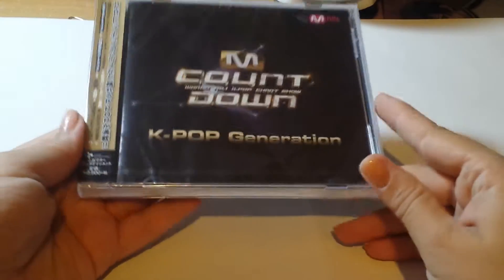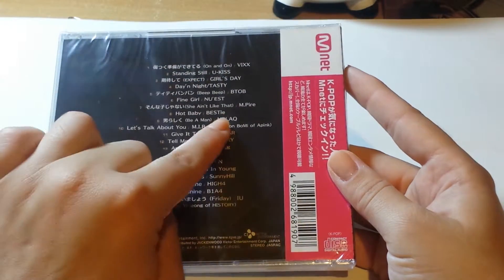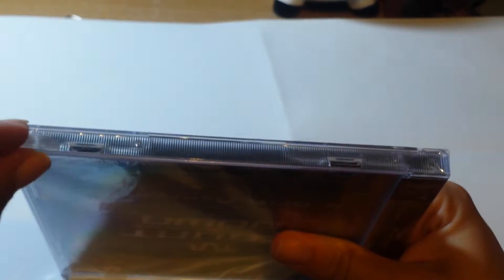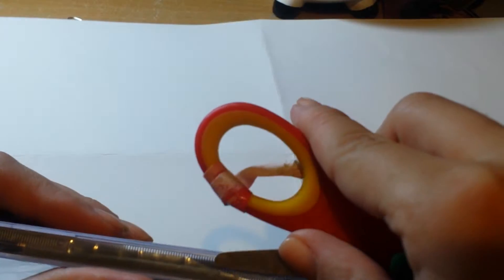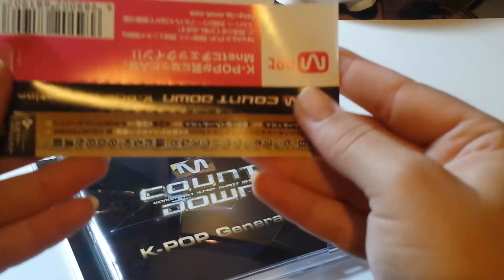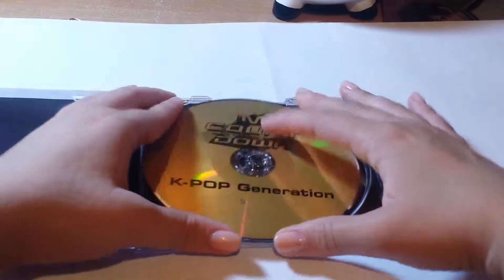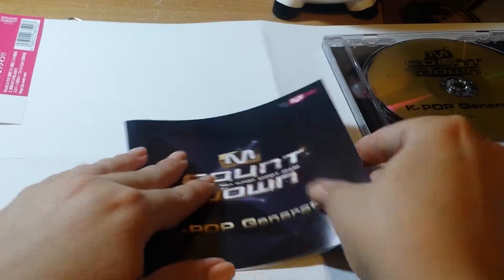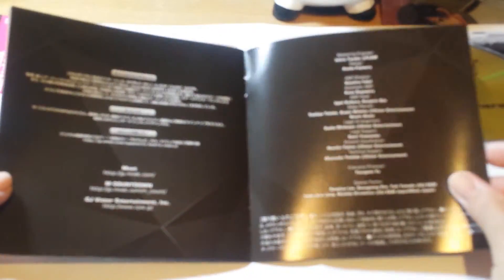[KPOP UNBOXING] M COUNT DOWN K-POP GENERATION SPECIAL CD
Bought from buyee.jp.

Come just with a CD + LYRICS.
01． 傷つく準備ができてる(On and On) / VIXX
02． Standing Still / U-KISS
03． 期待して（EXPECT）/ GIRL’S DAY
04． Day’n Night / TASTY
05． ティティバンバン（Beep Beep）/ BTOB
06． Fine Girl/NU’EST
07． そんな子じゃない(She Ain't Like That) / M.Pire
08． Hot Baby / BESTie
09． 男らしく（Be A Man）/ MBLAQ
10． Let’s Talk About You / M.I.B (feat. Yoon BoMi of Apink)
11． Give It To Me / SISTAR
12． Tell Me Love / HISTORY
13． Amadeus / ToppDogg
14． Delilah / BIGFLO
15． Tornado / 4TEN
16． ANYMORE / Seo In Young
17． Monday Blues / SunnyHill
18． Headache / HIGH4
19． Sunshine / B1A4
20． 金曜日に会いましょう（Friday）/ IU (feat. Jang Yi-jeong of HISTORY)